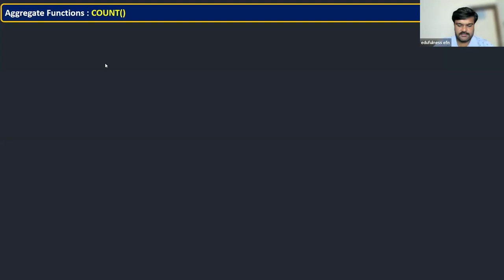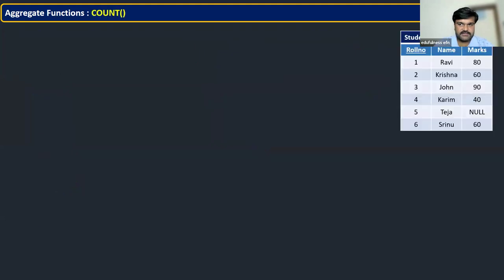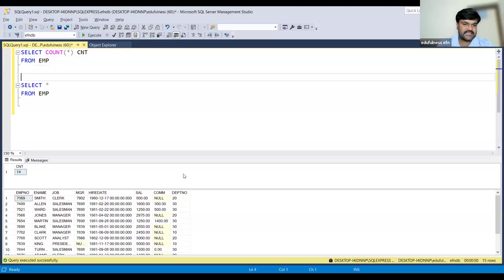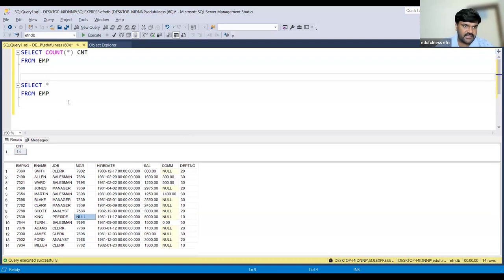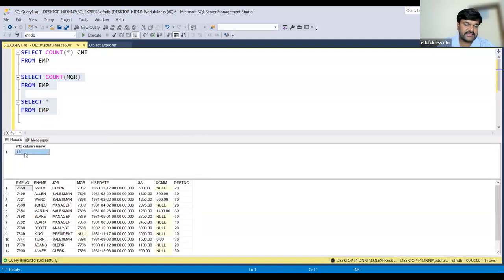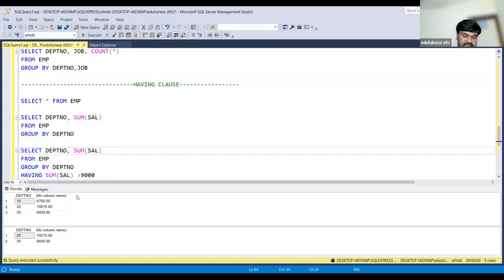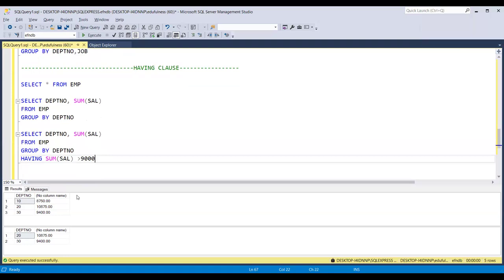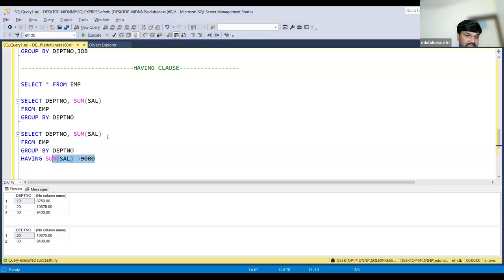youtube video #-FGXYKJY66k